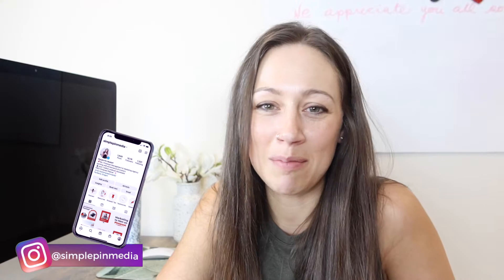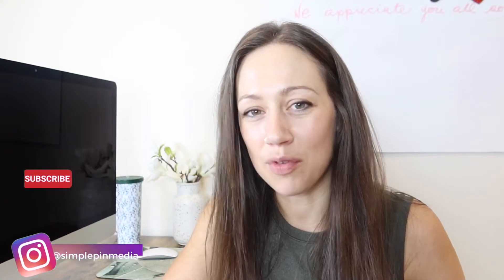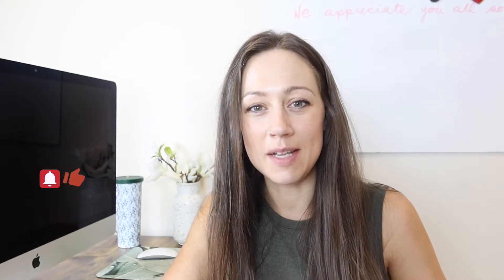Idea Pins for the Holidays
It’s important to create Idea Pins for your business on a consistent basis but it’s uber important to create Idea Pins for the holidays! Here are some ideas to get your creative brain spinning for this holiday season.

Resources:
Idea Pin Content Planning Worksheet

Stats taken from Pinterest’s 2022 Inspire Holiday Shoppers Webinar